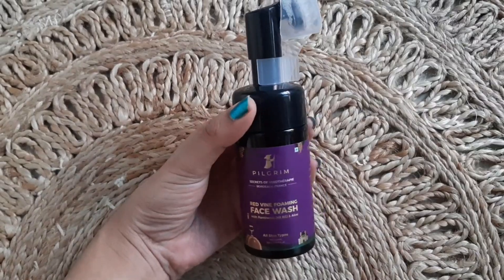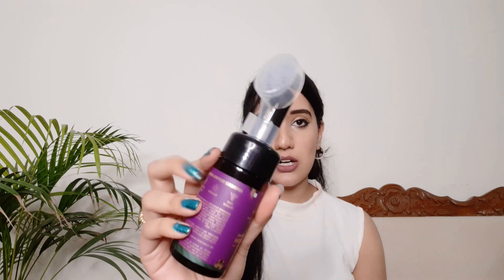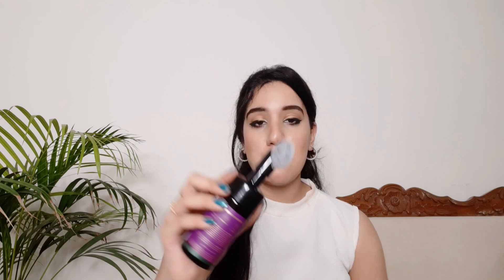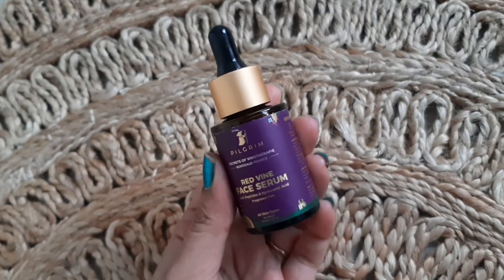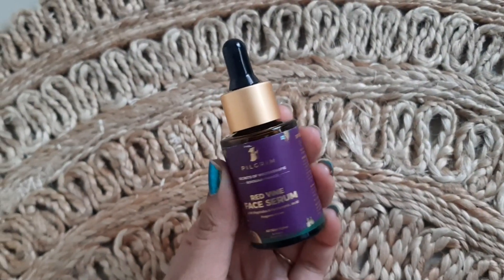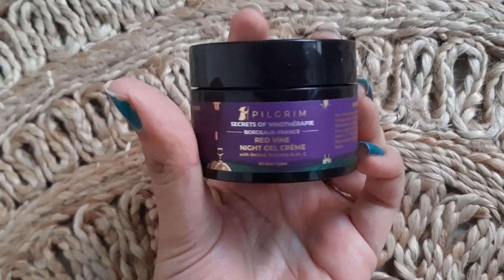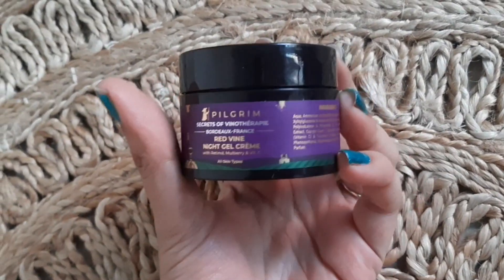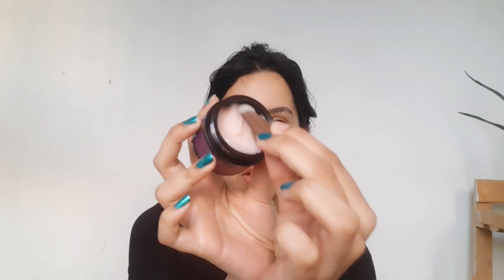PILGRIM RED VINE VINO THERAPY RANGE REVIEW | GIVEAWAY | SHADES OF SHREYA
PILGRIM RED VINE VINO THERAPY RANGE REVIEW | Shades Of Shreya

Say Bonjour to Pilgrim's newest Tribe member! Pilgrim is super stoked to announce that they've joined hands with Kalki Koechlin for their French Vinotherapie range. Kalki carries a lineage from France and lends her strong connection with the beauty secrets of the country.

Link to the giveaway post ( the giveaway is happening on their instagram page, the rules are mentioned on that post)-

Check the rules on the post for winner announcement